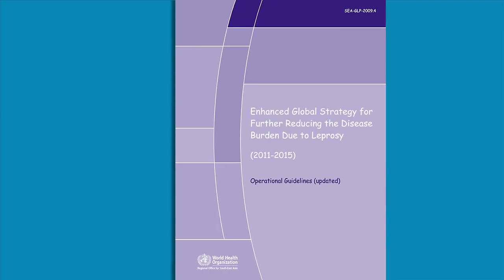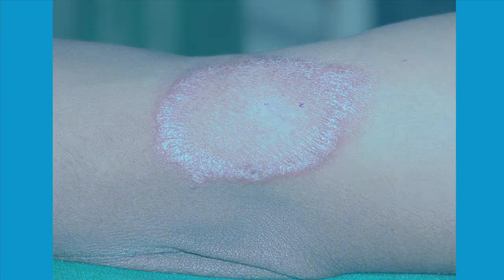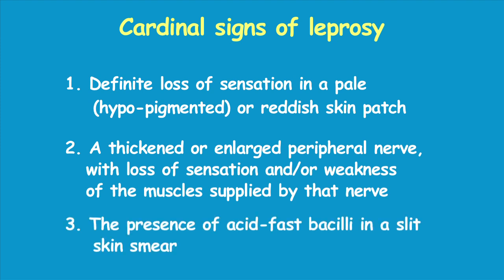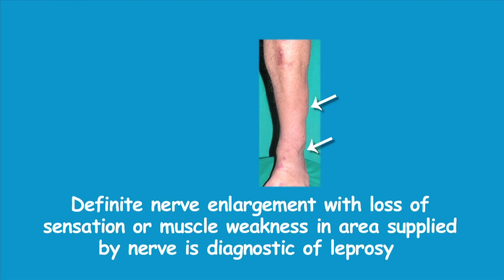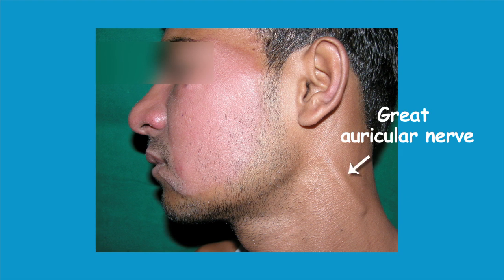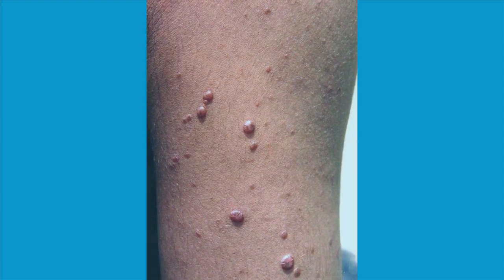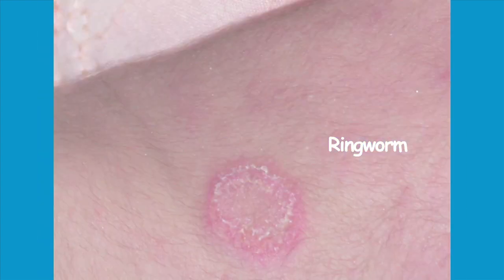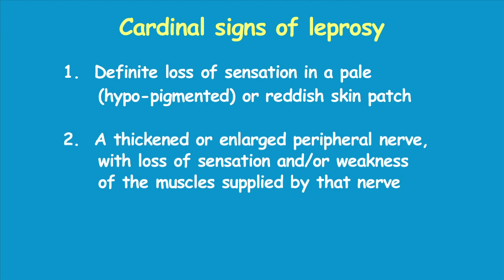Tutorial on Leprosy Screening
Aim to increase Leprosy Surveillance..
... Not for Financial Demand... Ref. Of Video - WHO